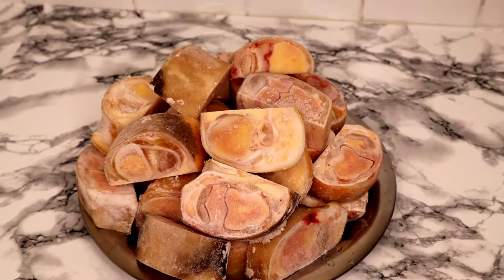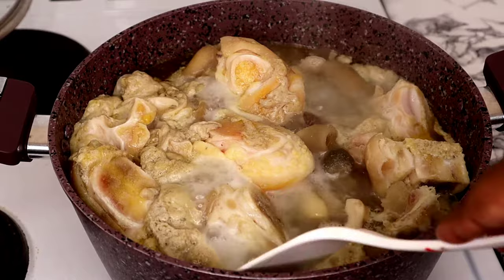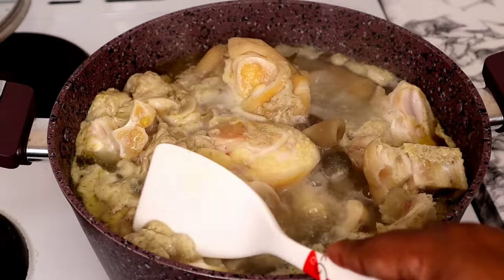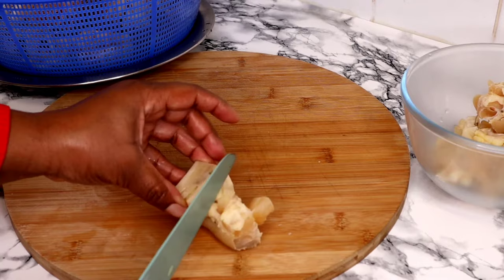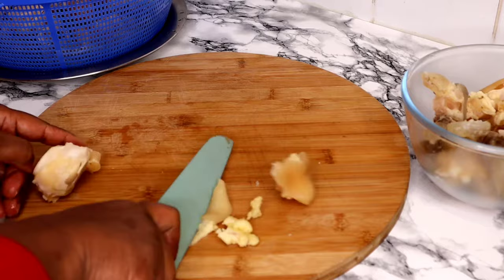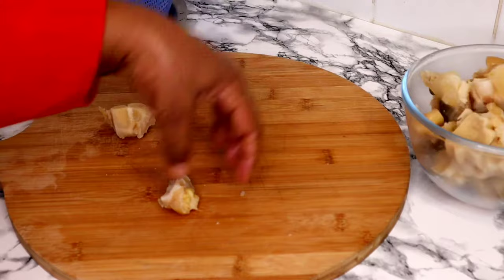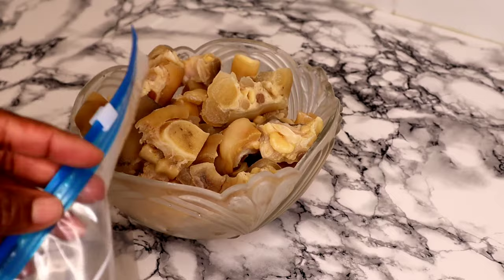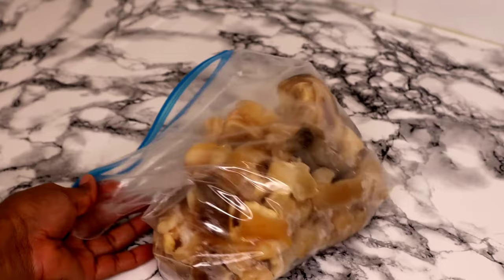WATCH THIS VIDEO BEFORE YOU COOK YOUR COWFOOT|| HOW TO WASH/CLEAN COW-FOOT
Hey guys, hope ya'll are having a fantastic holiday season ! In this video you learn how to clean your cow-foot nicely before using it to make your dish. See you in my next video!

Ingredient
▪︎Cow Foot